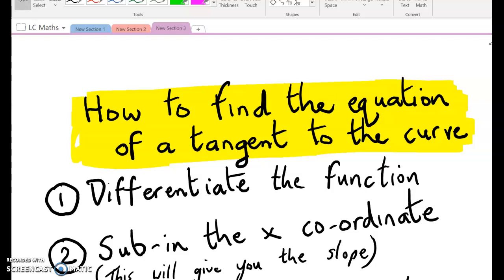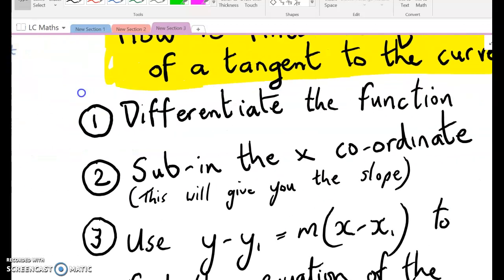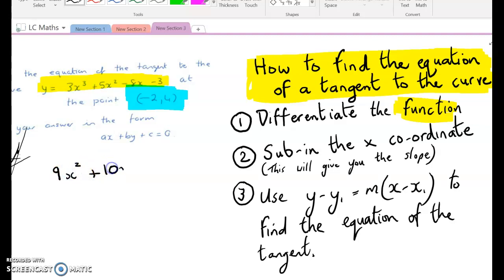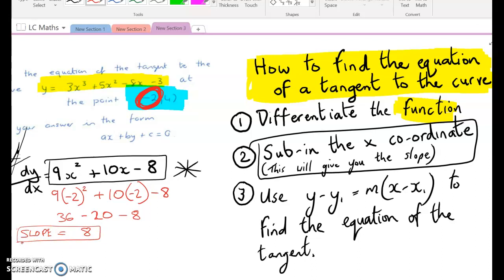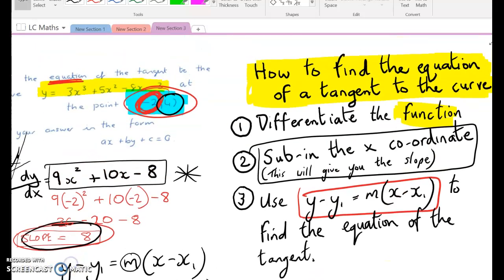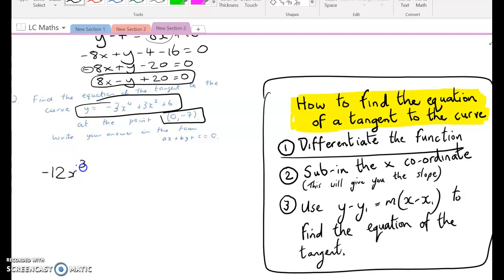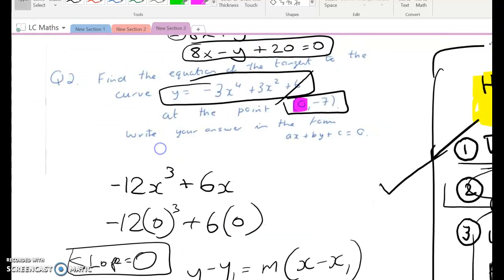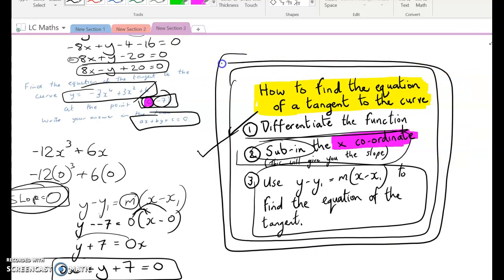6th yr maths(ord): the equation of a tangentbto the curve